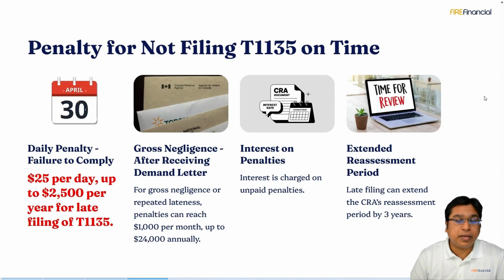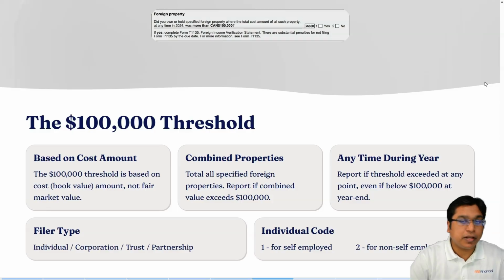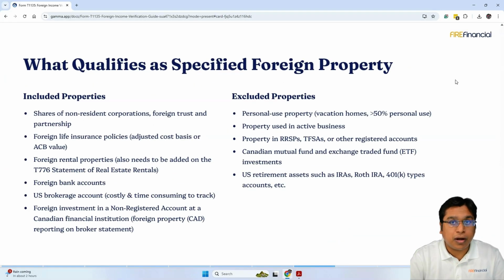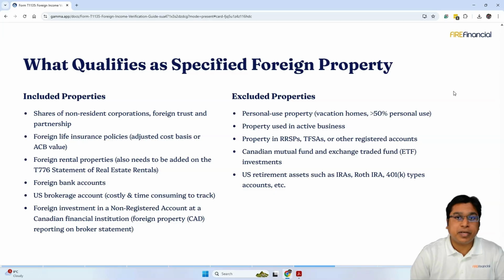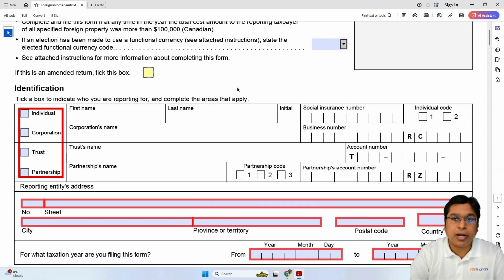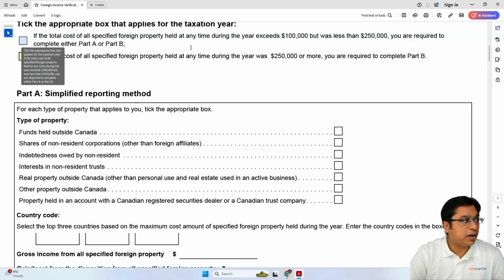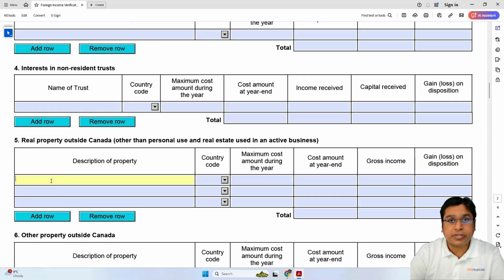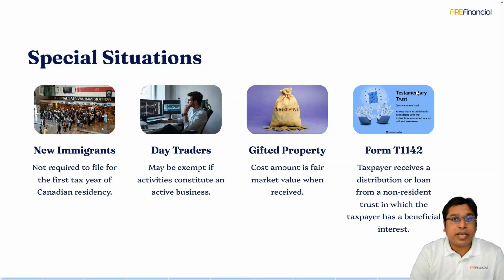What is Foreign Income Reporting T1135?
Understanding CRA's T1135 Reporting: Foreign Assets and Penalties

Are you a Canadian taxpayer with over $100,000 in foreign assets? This video dives deep into the CRA's T1135 reporting requirements. Learn why the CRA wants to know about your foreign assets, the penalties for non-compliance, and the critical reporting deadlines. Discover the detailed process of filling out T1135 forms, including common mistakes and case studies where fines were incurred. We also cover special circumstances like new immigrants, investment properties, foreign trusts, and the Voluntary Disclosure Program. Ensure you stay compliant and avoid hefty penalties with this comprehensive guide.

00:00 What is Foreign Income Reporting (T1135)?
00:39 Why does CRA want to know your foreign assets?
01:50 What happens if someone does not report the foreign income & assets
04:24 A Recent Case Study
05:11 What is the deadline for filing T1135?
05:57 What triggers a T1135 reporting?
07:59 Assets which must be included in T1135 from
11:37 Assets which are excluded from the T1135 form
14:23 How to fill the form T1135
23:45 Special cases in filling T1135
23:50 Requirement of T1135 for New Canadian Immigrants
24:14 Filing requirement of T1135 for Active Investor
24:47 Filing requirement of T1135 for inheriting a foreign asset
25:43 Filing Requirement of T1135 for Beneficiary of a Foreign Trust
26:14 Steps in case you didn't file T1135